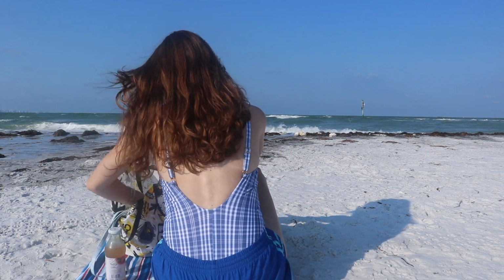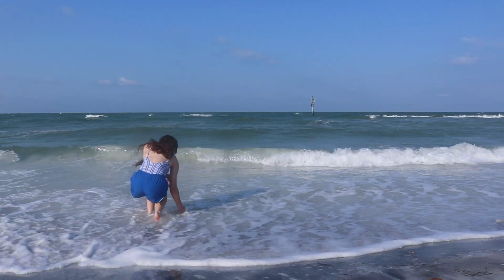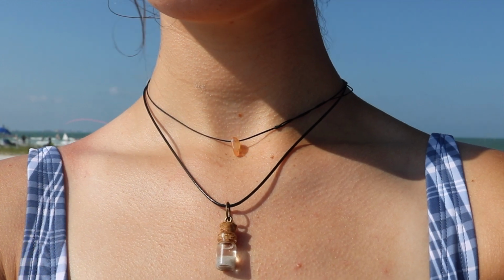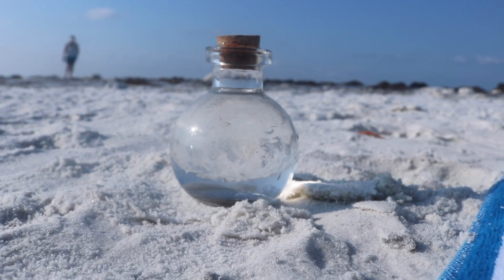Mako Island watercolor // painting with OCEAN WATER // ARTVLOG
H2o: Just Add Water is my favorite summertime show from my childhood. Join me to the beach to collect some ocean water to make this Mako Island watercolor painting with it!!

What's your favorite season of H2o? I'm currently rewatching season 3 and low-key loving it.

MATERIALS
- Watercolor: US Art Supply Watercolor
- Gouache: Himi Gouache (24 set)
- Water: Florida coast :)
- Paper: Master's Touch Cold-press surface 140lb